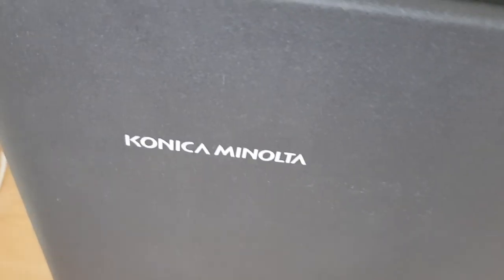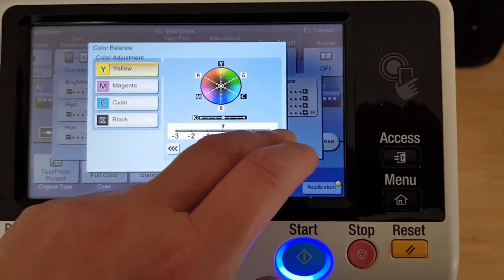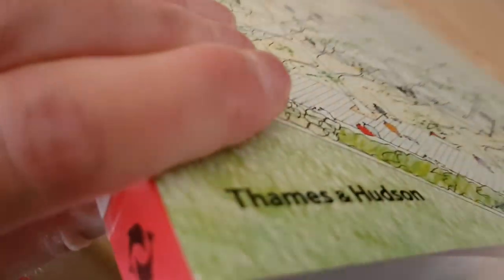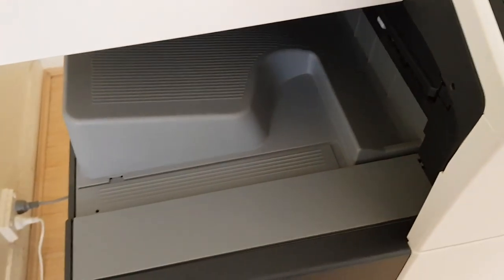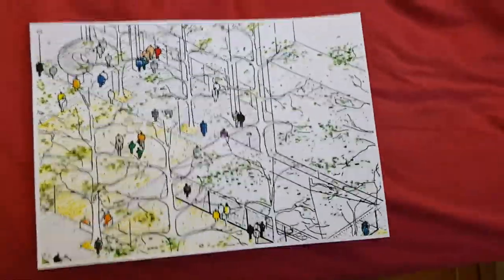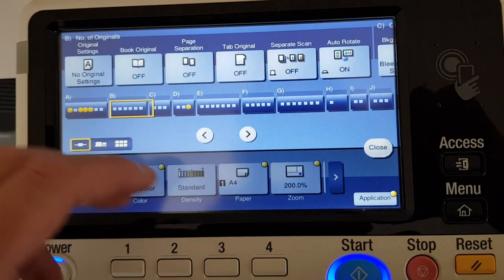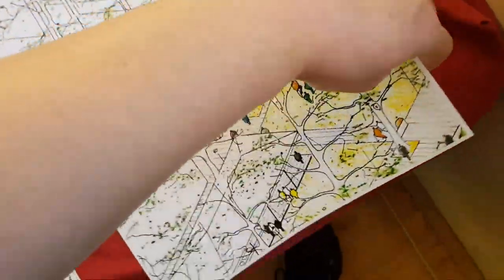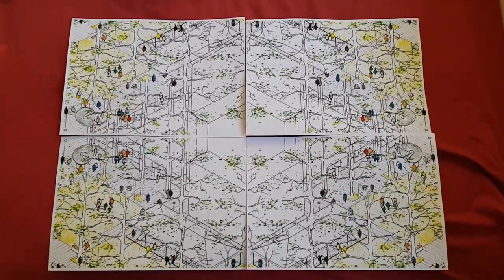Landscape architecture drawing book